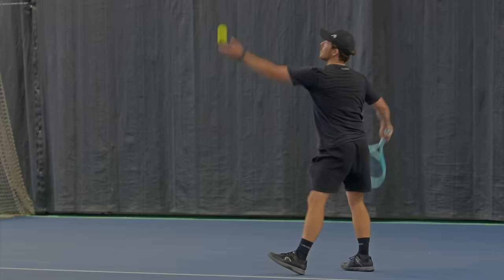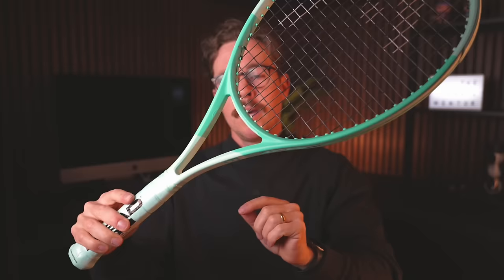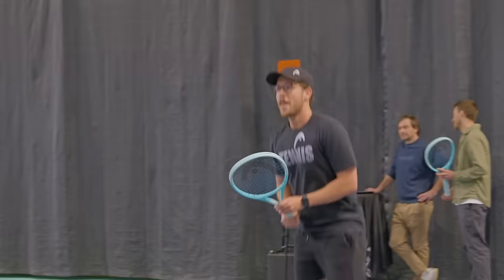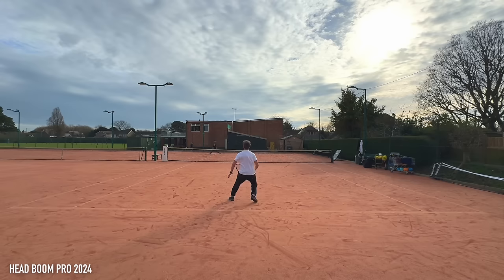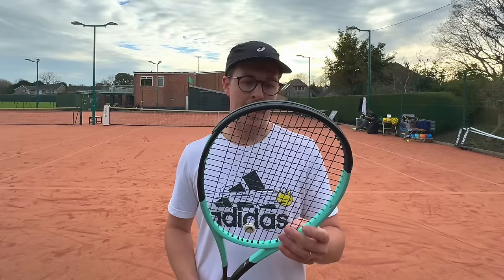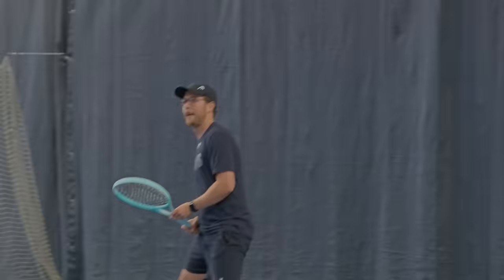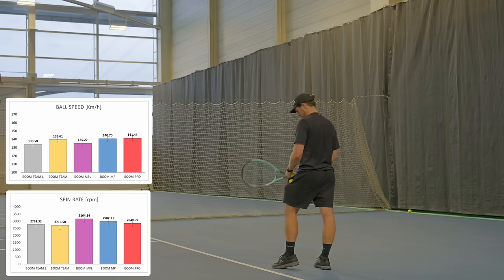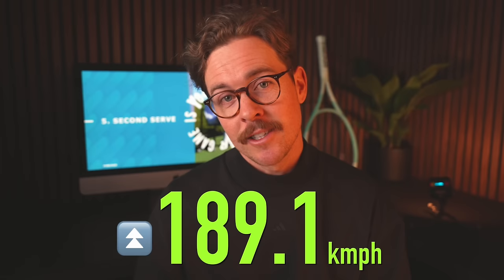Head Boom 2024: In Depth Review (With Data)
This is the most in depth racket review I have created (since my Speed review a few weeks ago!), as I got tons of data from my time play testing with all 5 BOOM frames in Austria.

Let me know if you have any questions or if you have experienced playing with Auxetic 2.0 yet… personally I love it!

0:00 - Intro
0:40 - Cosmetics
2:14 - The 5 Models
3:50 - Playtest
8:05 - Results
11:47 - Worth the upgrade?
13:56 - Austria BTS